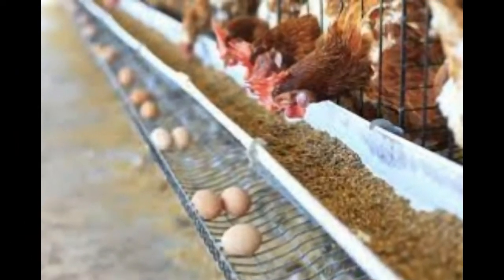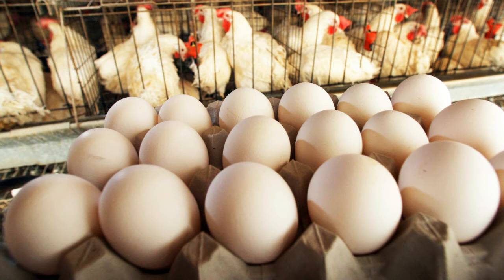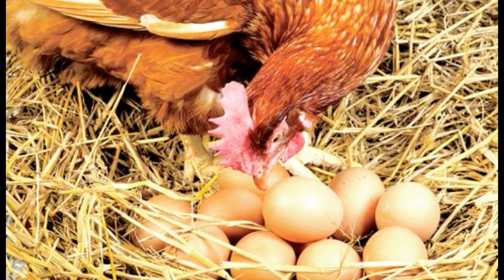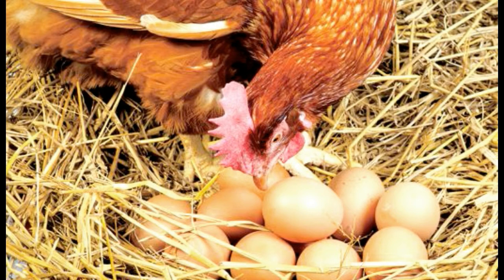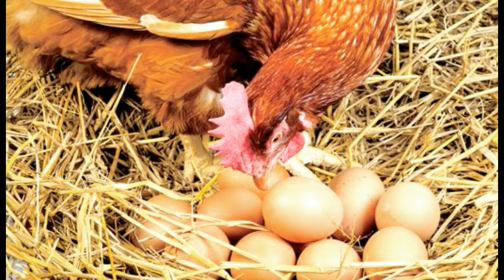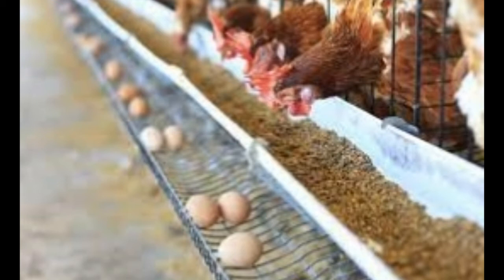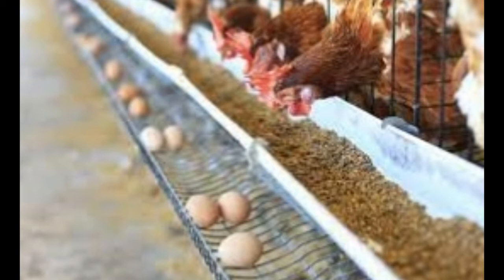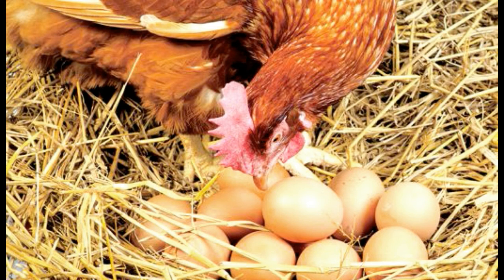Eggitarians, Do You Know How Chicken Eggs are Fertilized